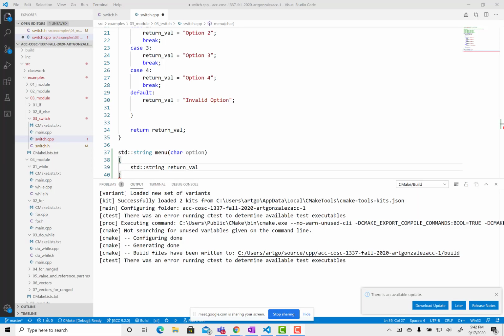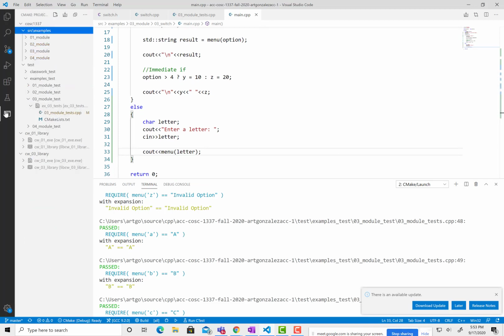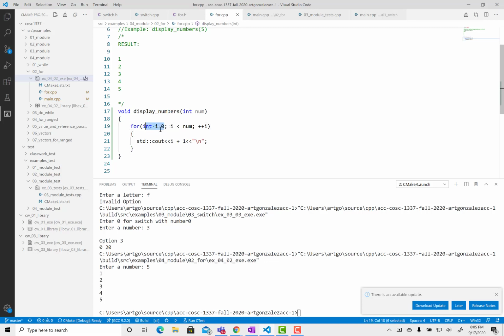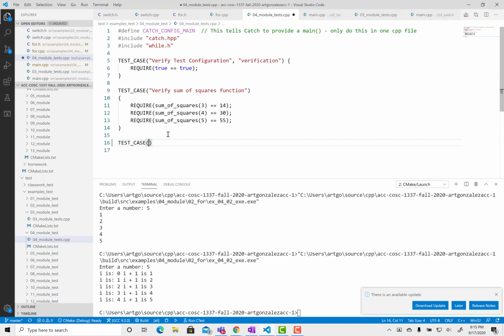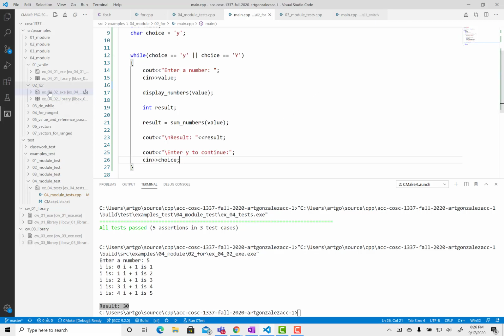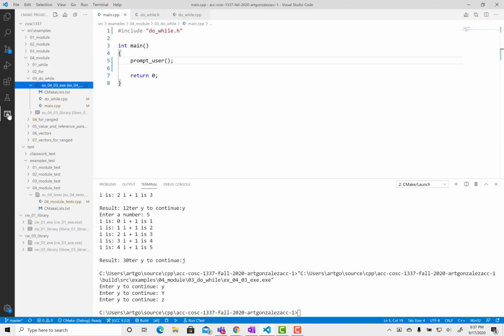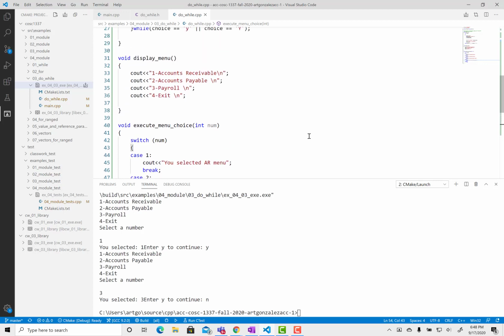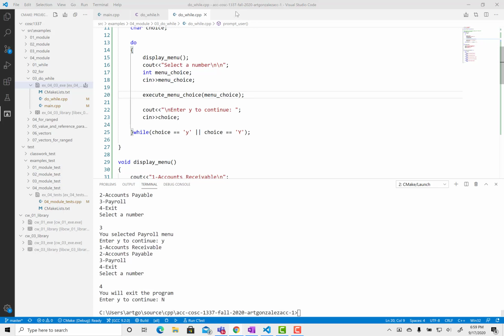COSC 1337 091720 switch, for loop, and do while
Demonstrate switch with char, for loop, and do while with Catch2 test cases